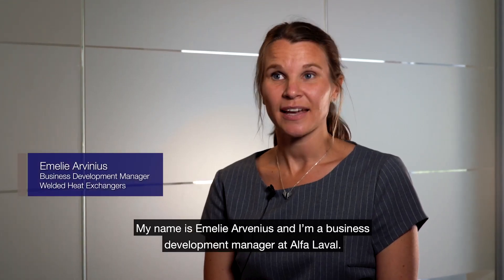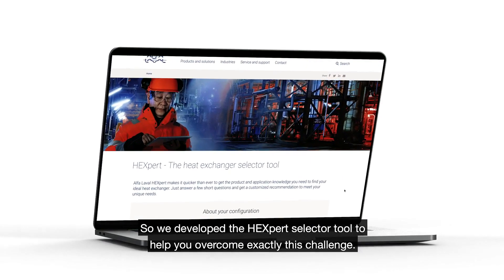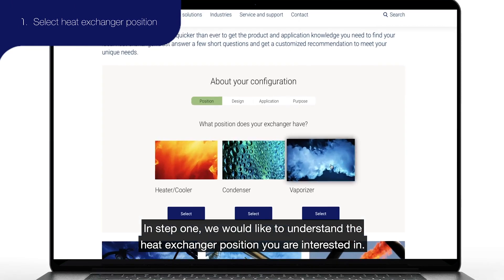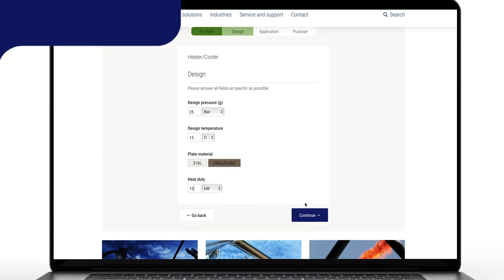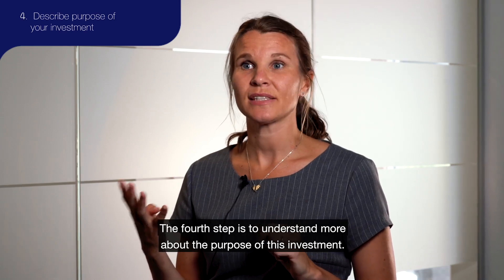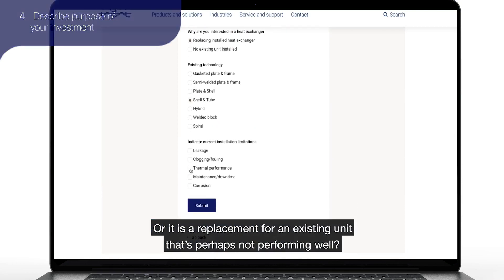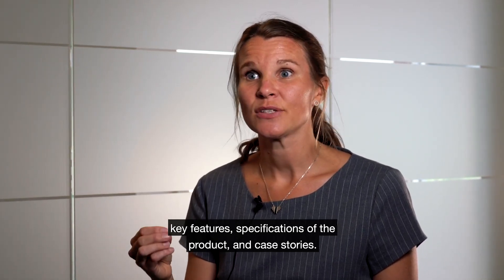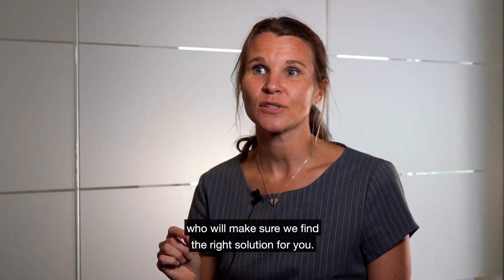Just four steps to your ideal solution with the Alfa Laval HEXpert selector tool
Choosing a new piece of equipment for thermal transfer in heavy process duties can be overwhelming due to the numerous choices and the large amount of available information. Alfa Laval’s new online heat exchanger selector tool is designed to help you overcome exactly this challenge. In just four quick steps you can get a custom recommendation with product specifications and key features tailored to you.